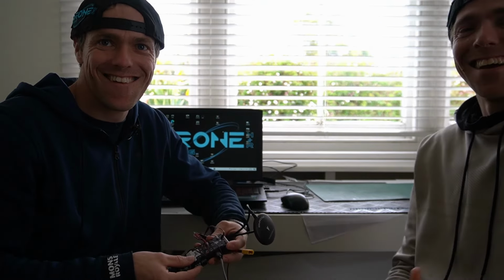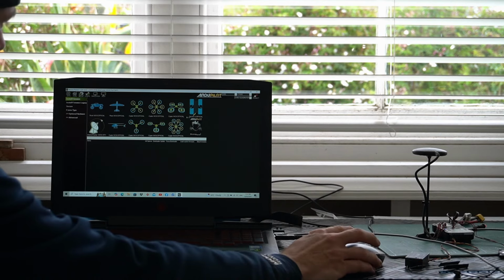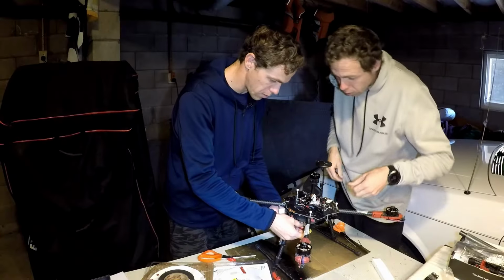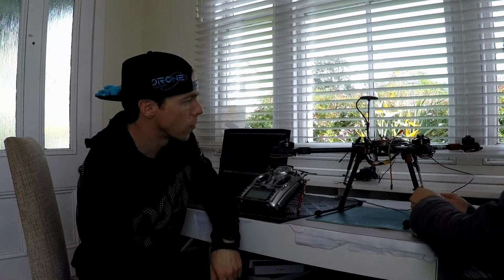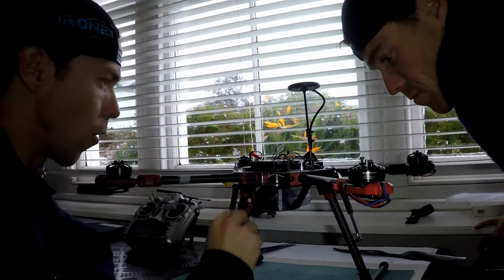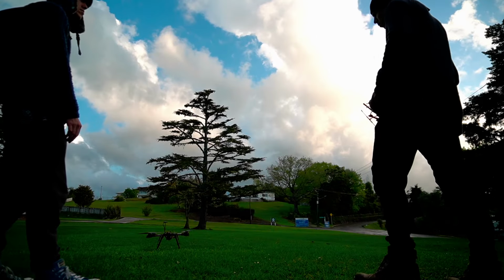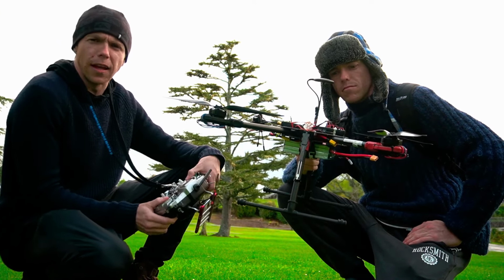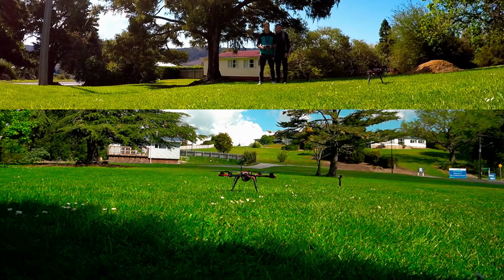Building Autonomous Drone with Pixhawk Flight Controller!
On the H + R Drone Racing show @hrdroneracing  this week we make a 13 inch Pixhawk UAV running Ardupilot and TBS Crossfire! We need a camera gimbal drone for the channel and UAV drop-ship for our FPV RC WINGSUIT so we head out to solve that problem.

This is the first in the series where we show you how to setup Arducopter, flash the firmware, mount components, and preform the essential hover tests, so make sure to subscribe to continue watching if you haven't already.

So lets get started in 3..2..1..Build!

Chapters:
0:00 Coming up on the show
0:43 Intro
3:32 Ardupilot flashing pixhawk
6:30 Mounting parts to Tarot 650
10:44 UAV dance
11:05 Ardupilot bench testing and tbs Crossfire
13:30 Motor direction on Ardupilot
15:27 Hover test flying
20:37 Alt Hold test
24:46 Outro
26:20 Movie of the week
27:23 Final thoughts

Song: Mark Ronson ft. Miley Cyrus Nothing breaks like a Heart (Daniel Dope Edit)
Artist: Daniel Dope
Song: A city in MK Ultra (Muse vs Deadmaue) Sean K Mashup
Artist: Sean Kinsey
Song: Daft Punk - Da Digital punx Calling ( Asteriuss remix medley)
Artist: Asteriuss
Song: Macarazy& - Bugs Bunny
Artist: Macrazyn
Song: Beyond Human
Artist: Norea Music

Copyright H & R Drone Racing
All flights logged under Airshare